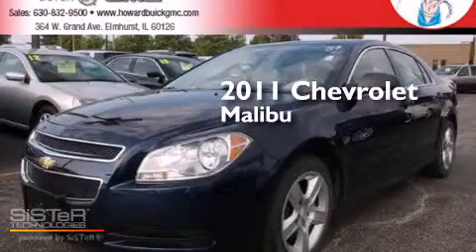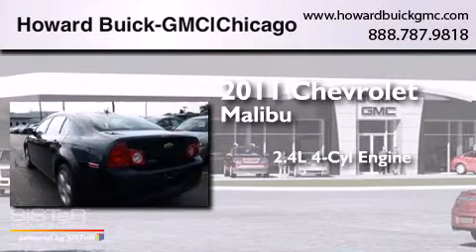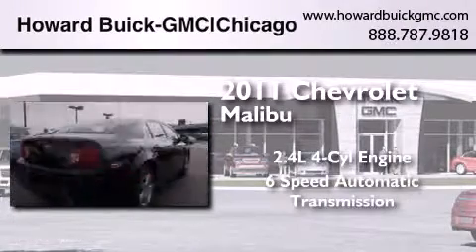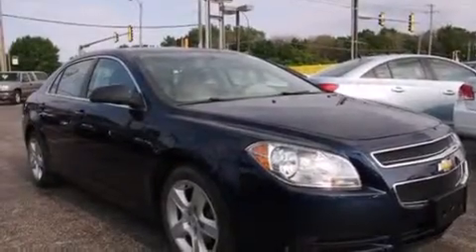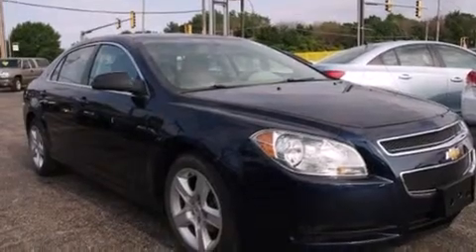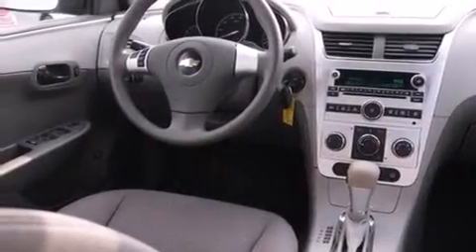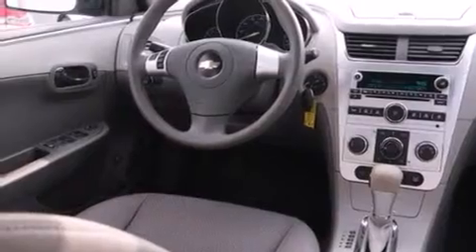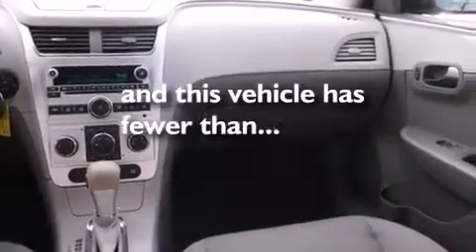2011 Chevrolet Malibu Chicago IL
We have been honored to serve the Elmhurst IL area , we promise that your experience at our dealership will exceed your expectations ! Year : 2011 Make : Chevrolet Model : Malibu Engine : 2.4L 4 cyls Trans . : Automatic 6-Speed Exterior : Blue Miles : 39,373 Stock : 4497P Howard Buick GMC 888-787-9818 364 W. Grand Avenue Elmhurst , IL 60126